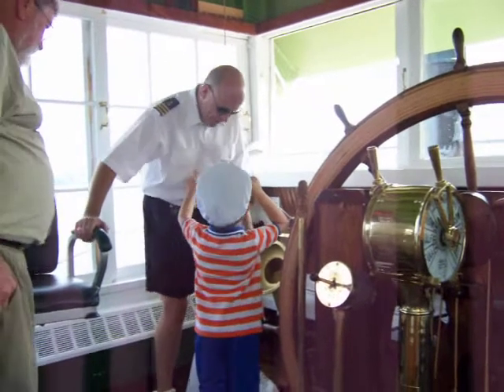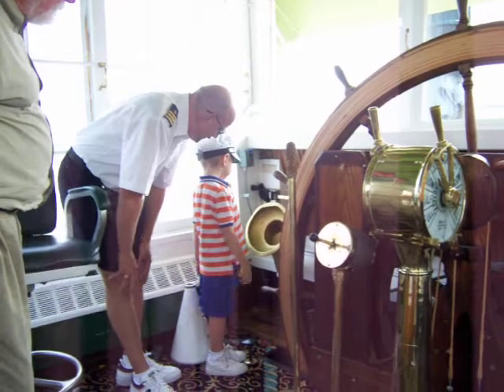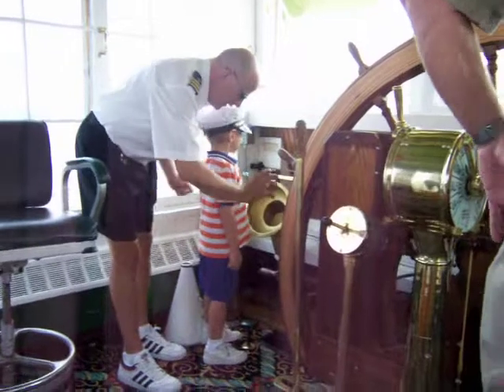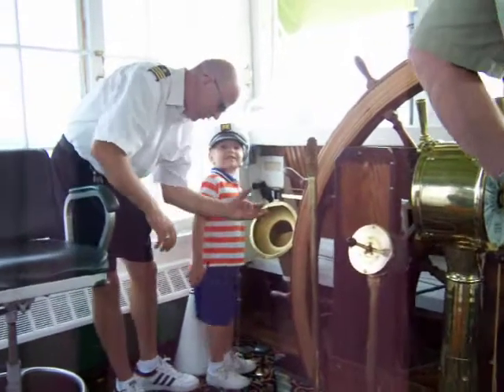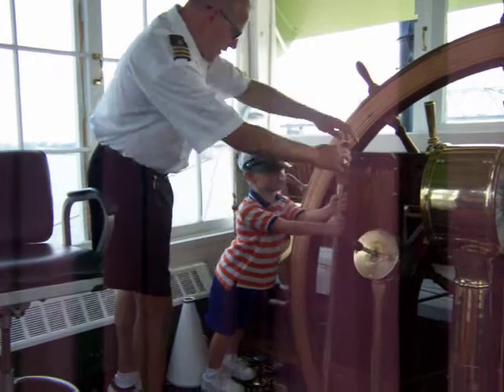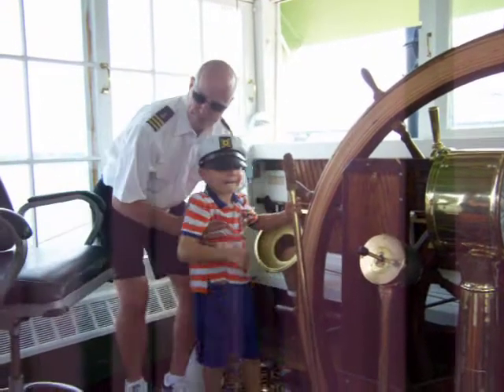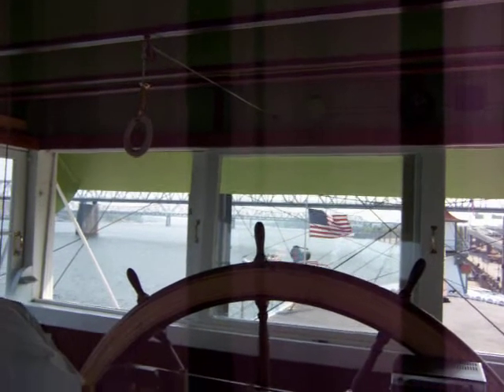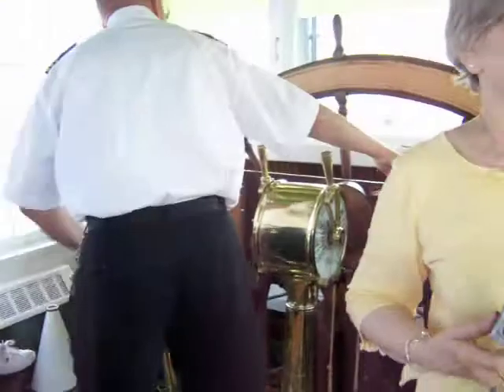Zachary visits the Pilot House on Belle of Louisville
Zachary visits the Pilot House on the Belle of Louisville